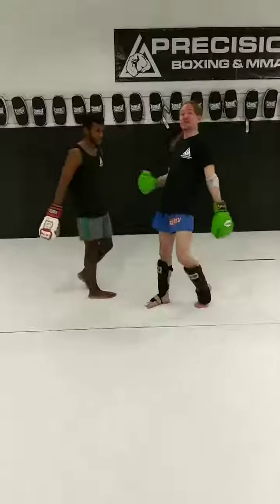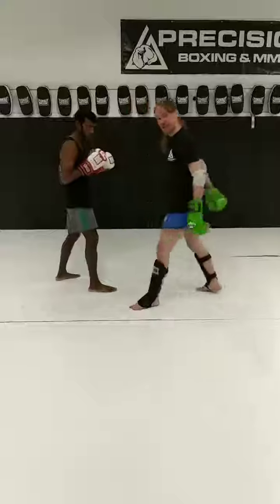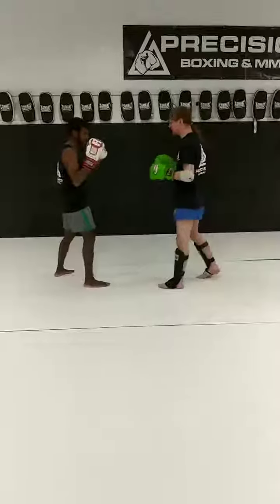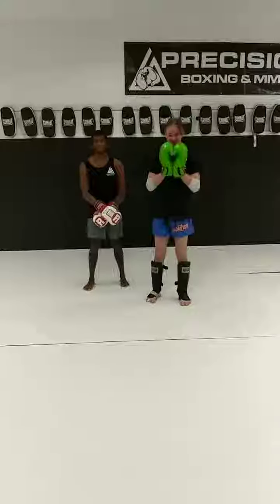The Superman Punch Hudson Valley Kick Boxing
Precision Boxing & MMA Head Muay Thai Instructor Karl Nemeth demonstrates a superman punch!

Call us ASAP to get started on your Kick Boxing journey! (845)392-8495